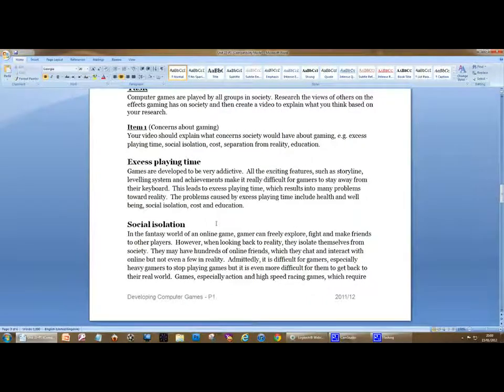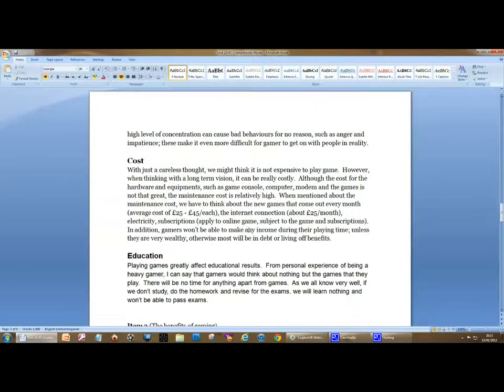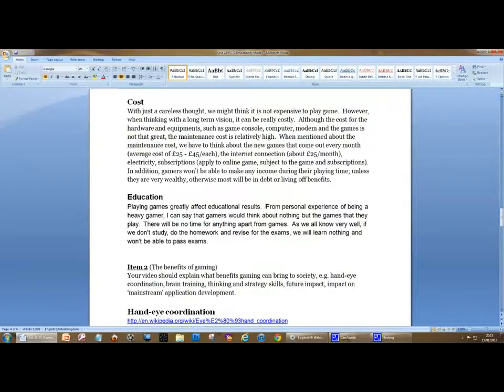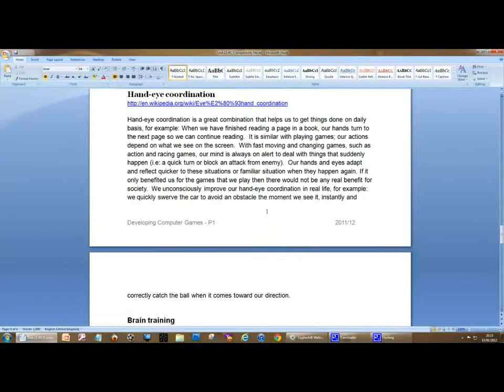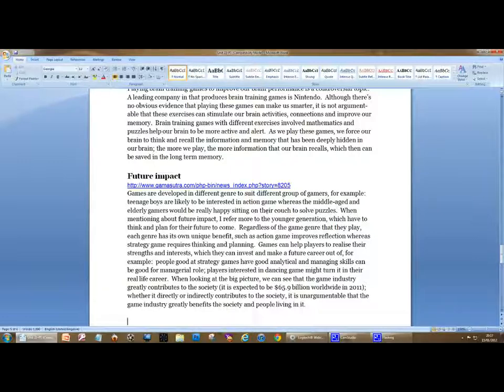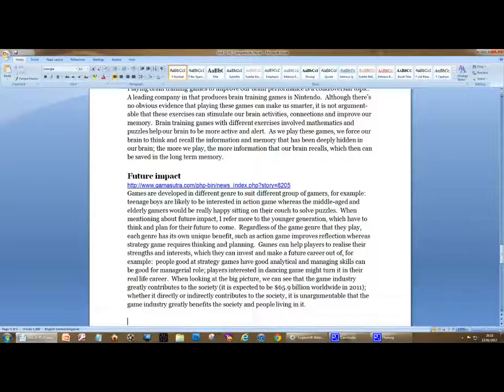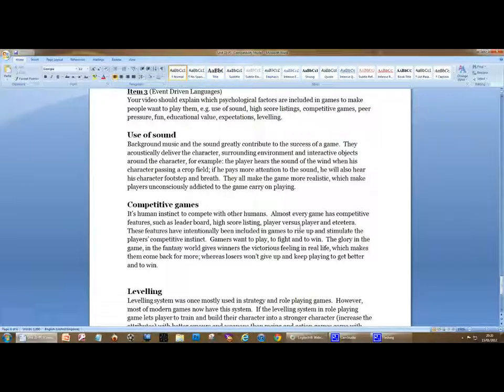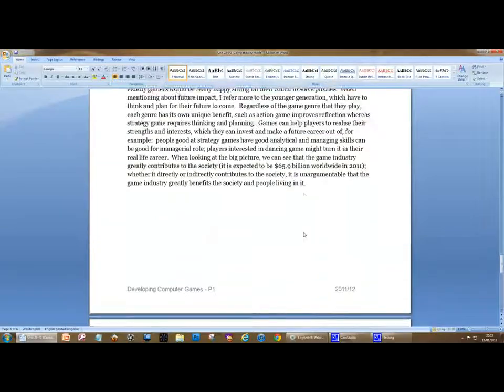Developing Computer Game P1.mp4